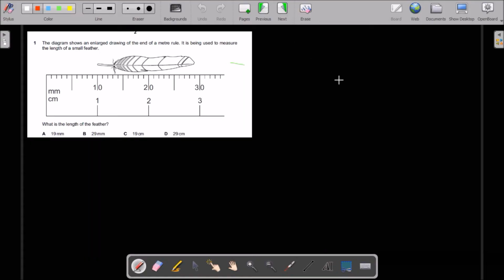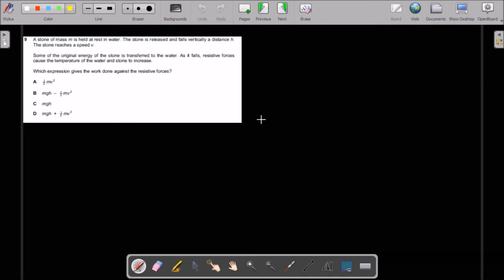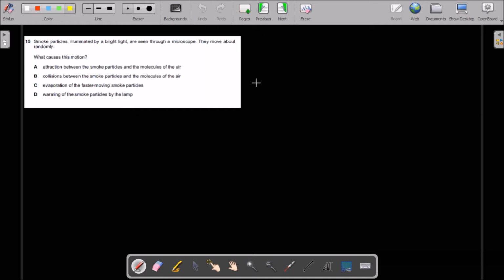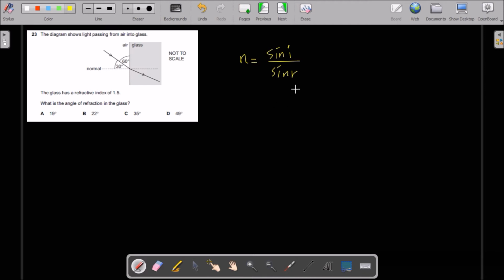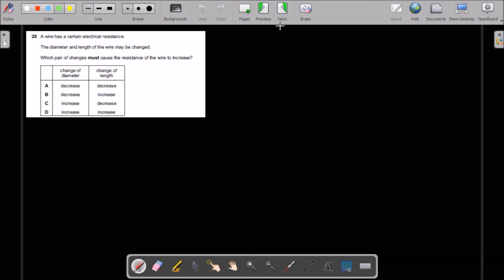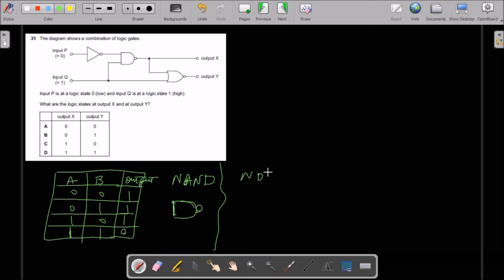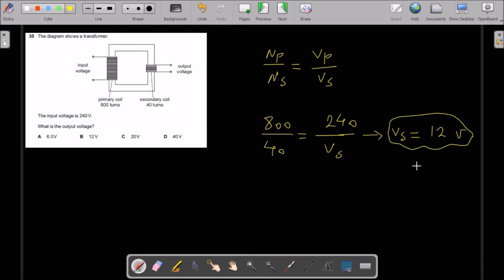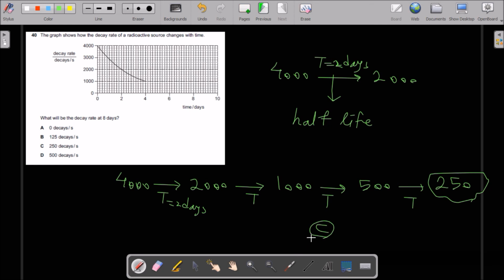Solved Past Paper of Physics 0625/22/m/j/16